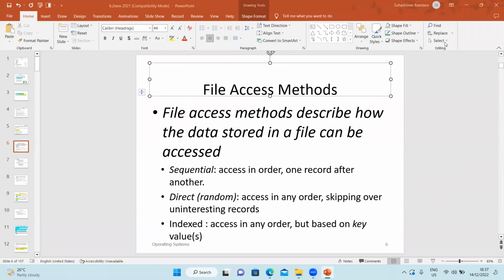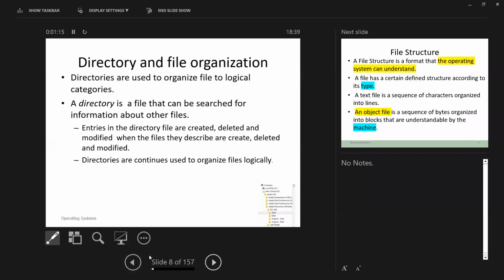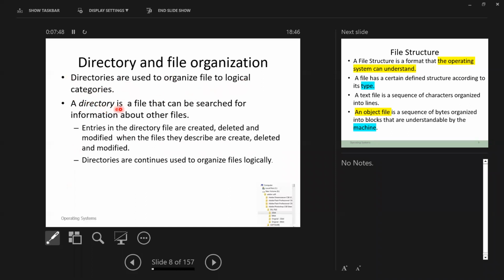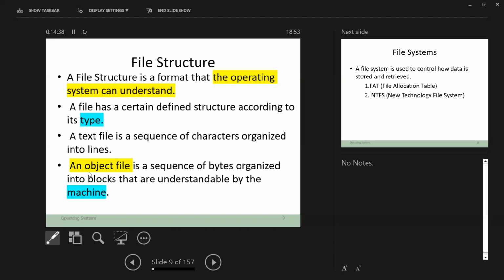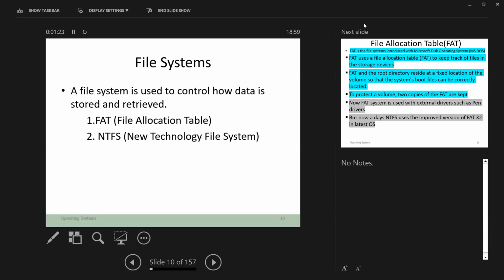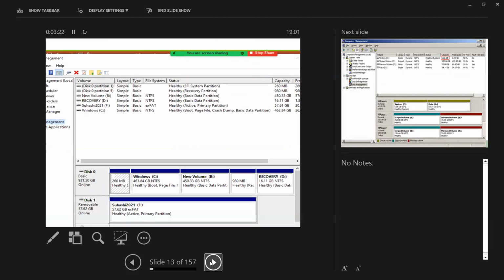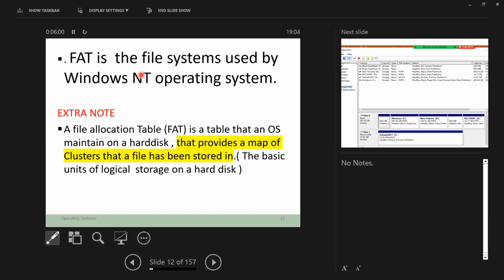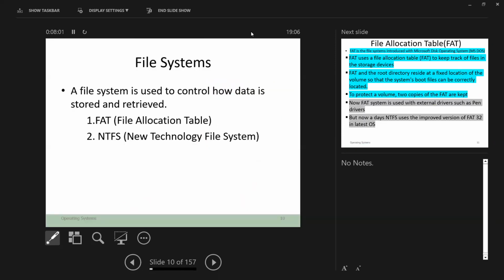Operating System Day3A